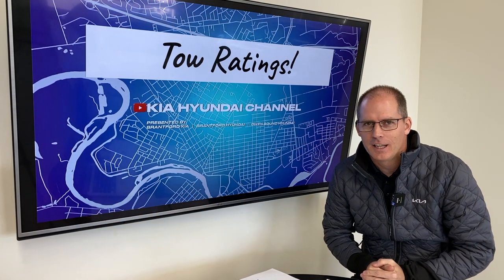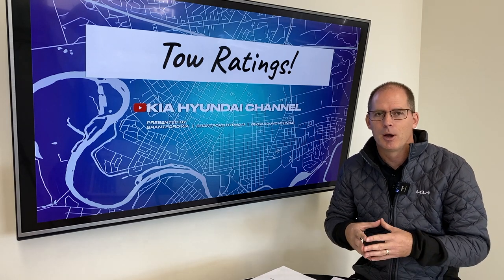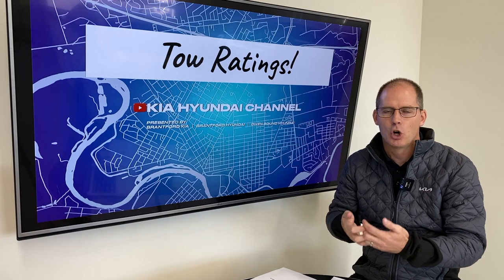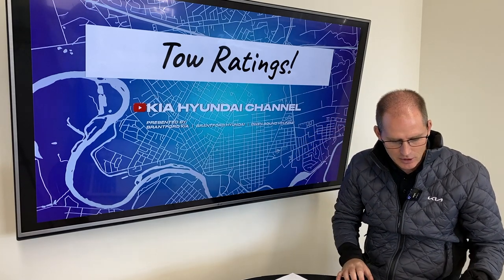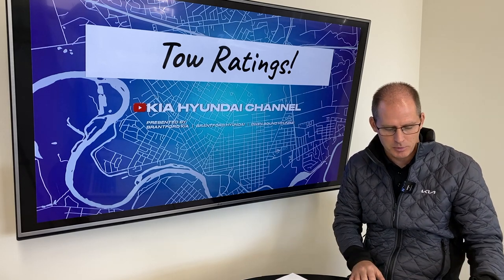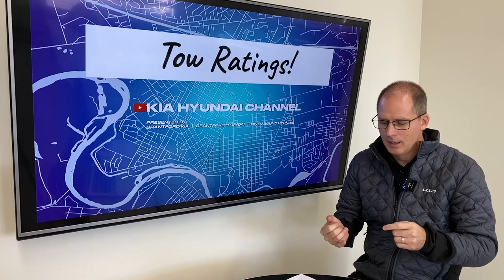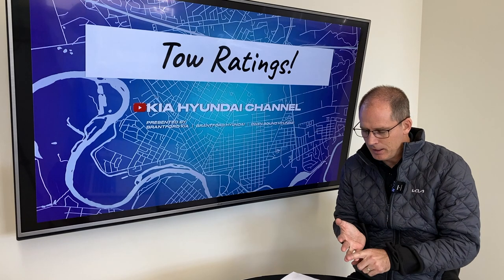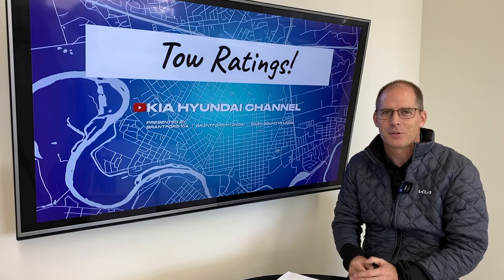Tow Ratings! What can you REALLY tow? - Kia Hyundai Class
In this video, Peter explains how tow ratings are calculated, and helps give context to some things that you should keep in mind while towing.